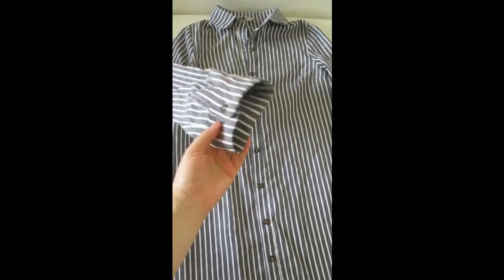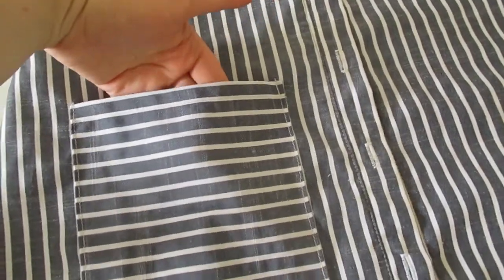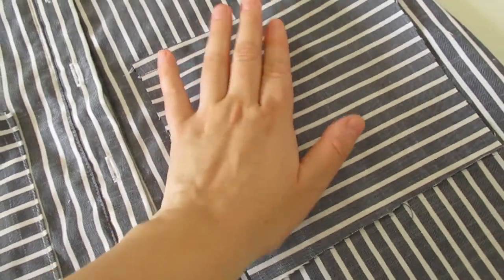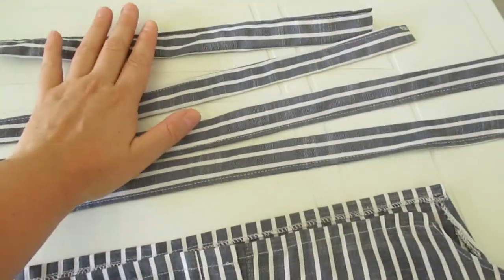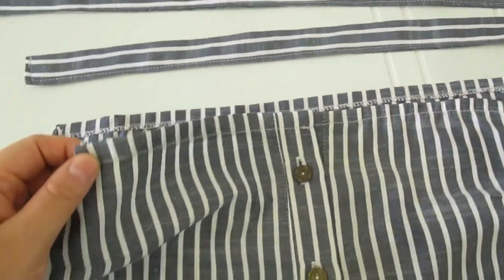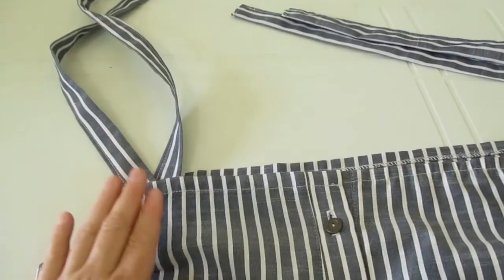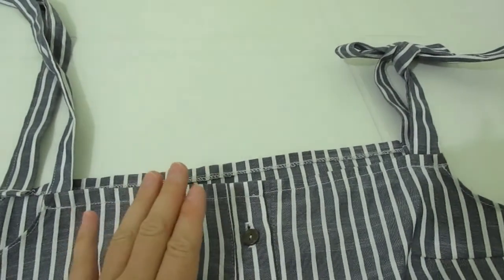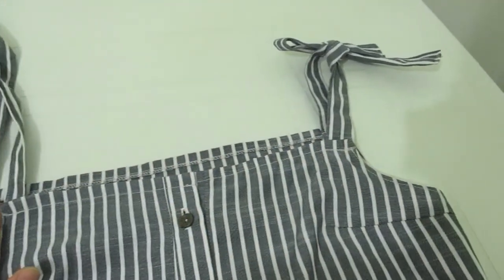#117 КАК СШИТЬ САРАФАН ЗА 30 МИНУТ ИЗ длинной рубашки DIY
Меня зовут Инесса! Я дизайнер одежды, на своем канале делюсь советами, методами и уроками по созданию одежды и все что с этим связанно!!! Если вам Все это интересно!!! Присоединяйся на мой канал! Я из Казахстана (Алматы), живу в Тунисе (Сфакс).

В этом видео показываю, как из обычной удлиненной рубашки сделать модный сарафан за 30 минут. Все настолько просто и легко! Отрезаем воротник с передней и задней верхней части рубашки и рукава! Из одного рукава делаем прямоугольники на карманы и из другого рукава выкраиваем полоски и делаем лямки! Все это притачиваем, настрачиваем и вот он готовый уже сарафан! Цена такого сарафана в масс маркете стоит примерно 35$.